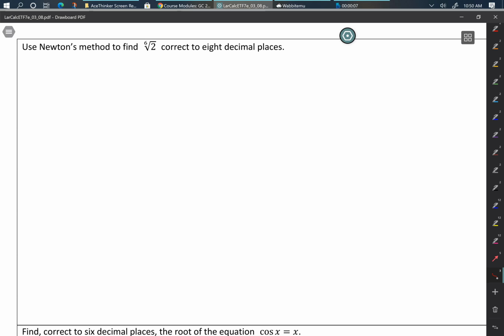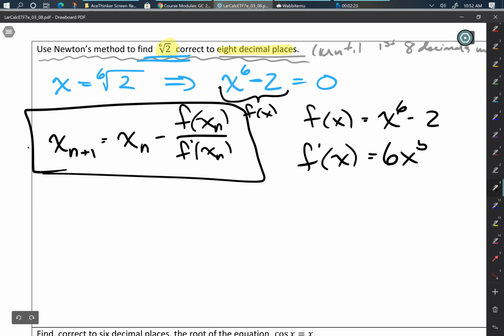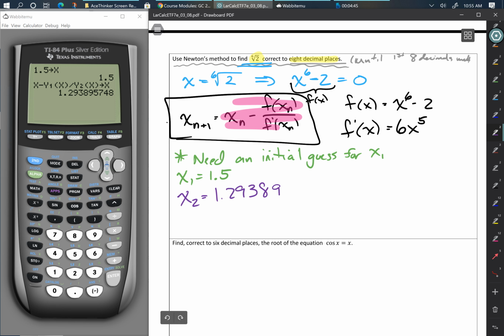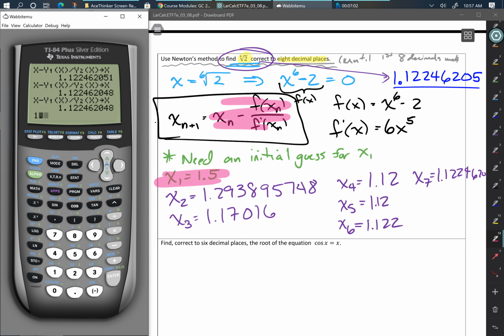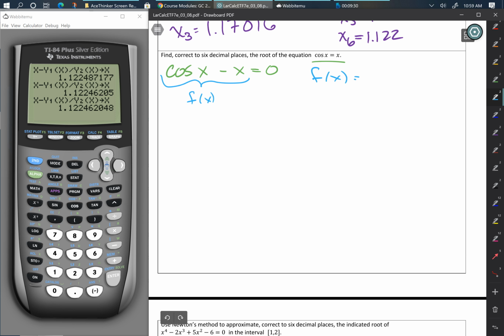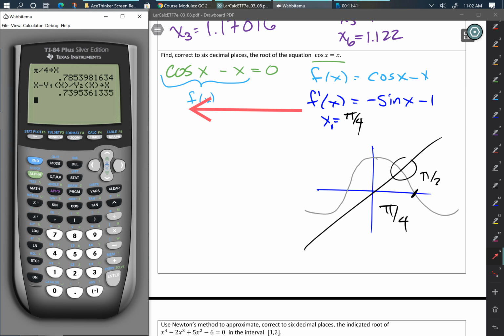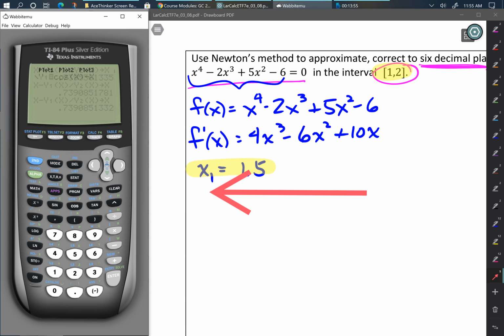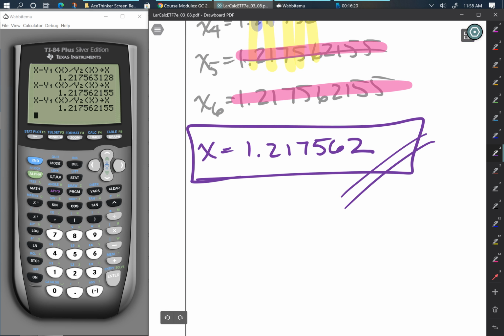mat 220 s 3 8 Newtons method part 3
This is part 3 of section 3.8. Newton's Method examples.